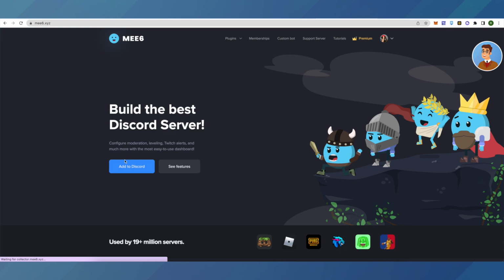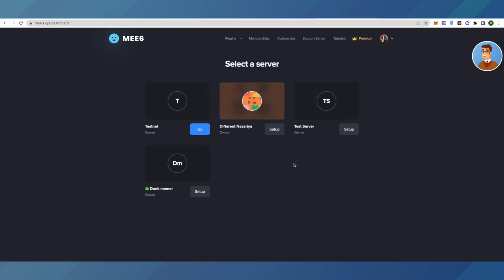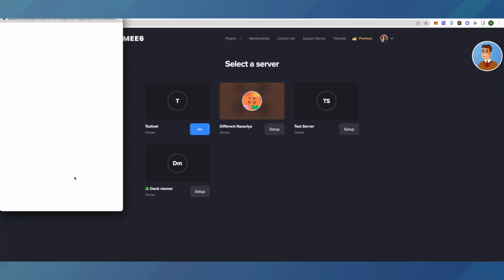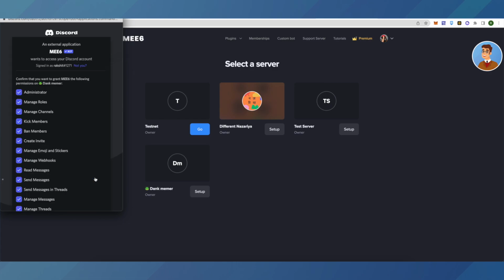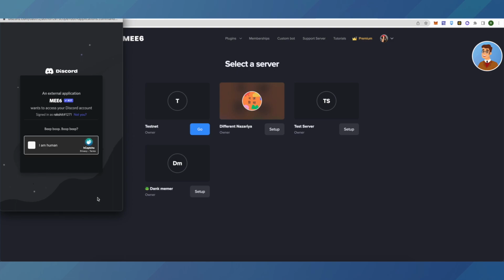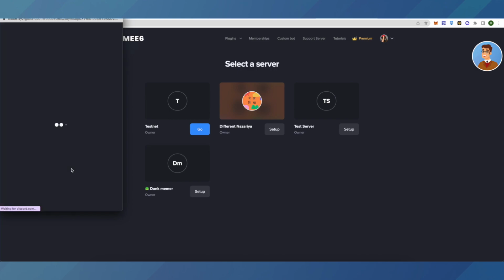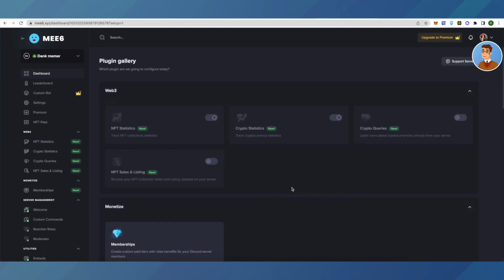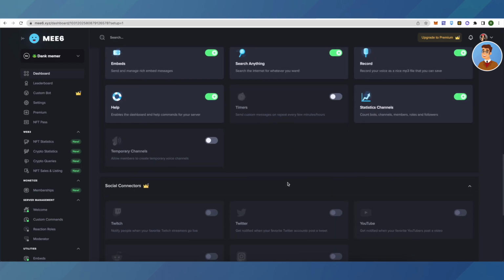How To Get Mee6 In Discord Mobile (EASY!)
How To Get Mee6 In Discord Mobile . It’s a very easy tutorial, I will explain everything to you step by step.